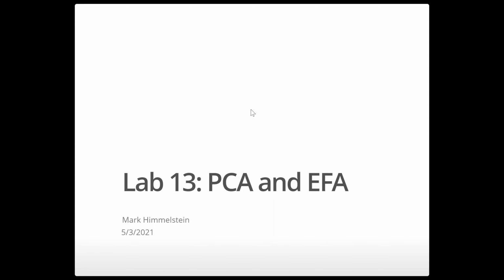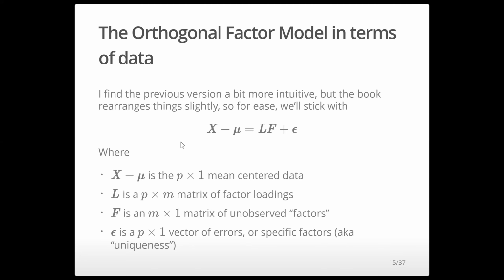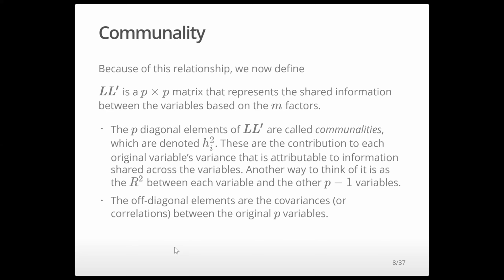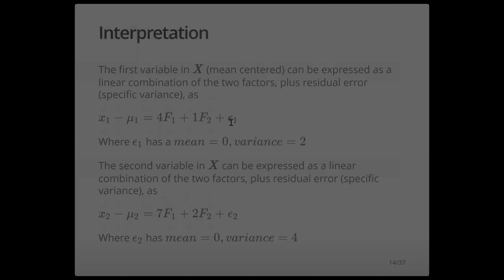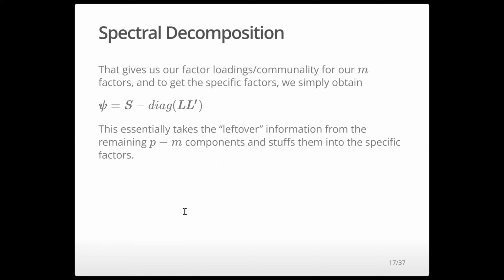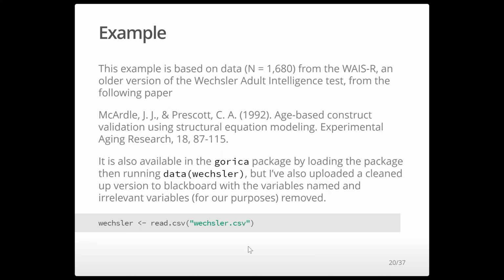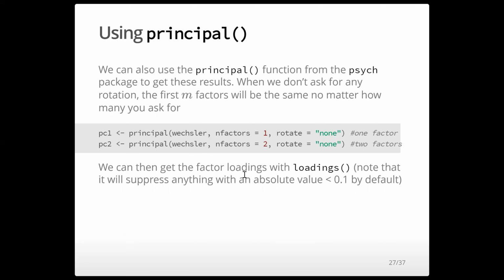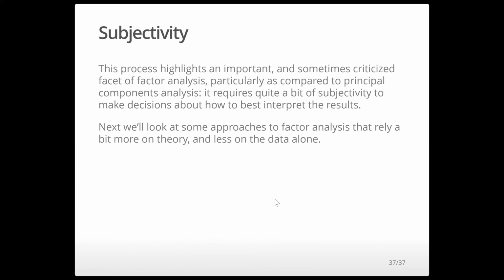Lab 13 PCA and EFA